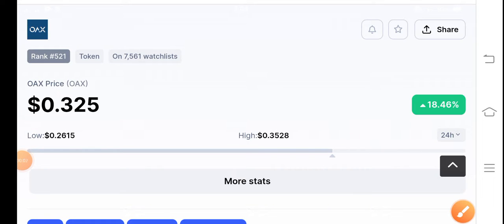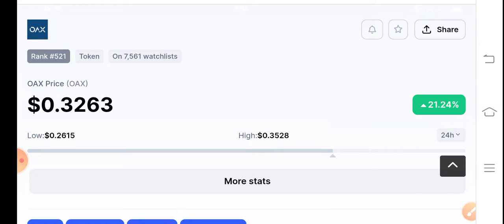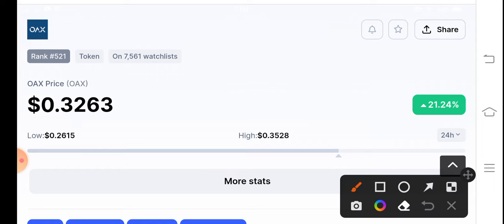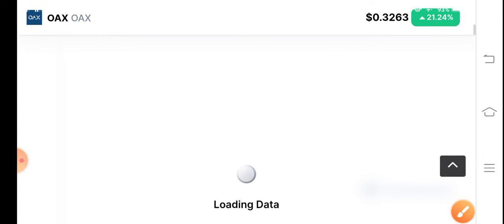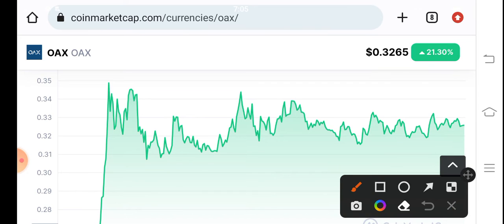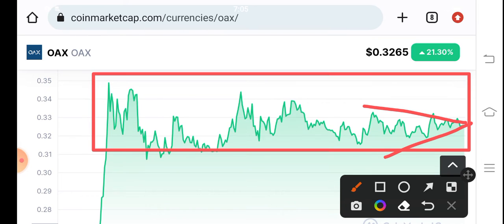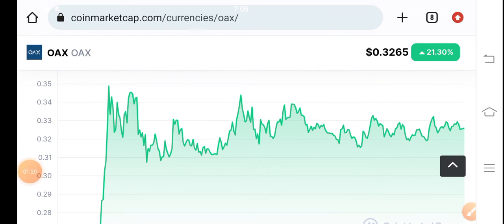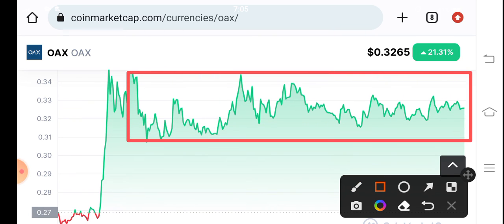OAX Coin Urgent Alert! OAX Coin Price Prediction! OAX News Today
Telegram Free Signals Group Join Now

Queries Solved:
1.  today target
2.  price today
3.  price prediction
4.  token today target